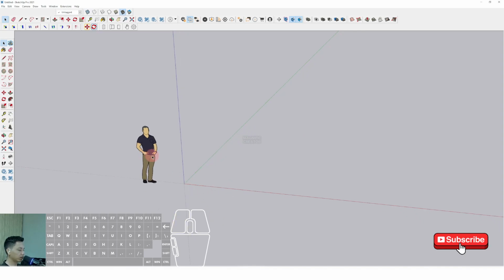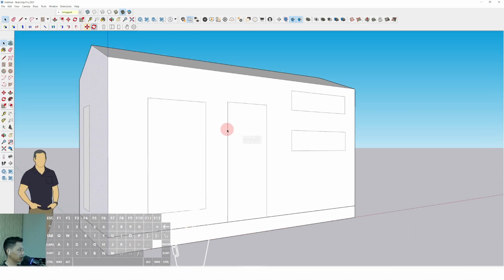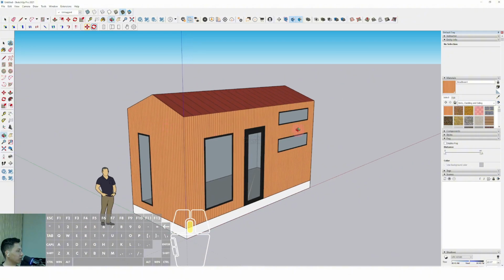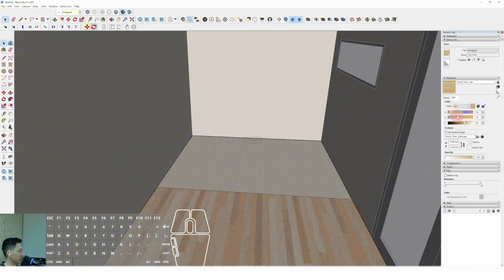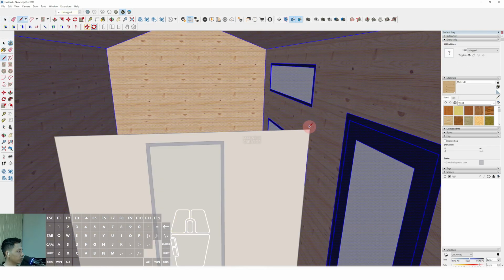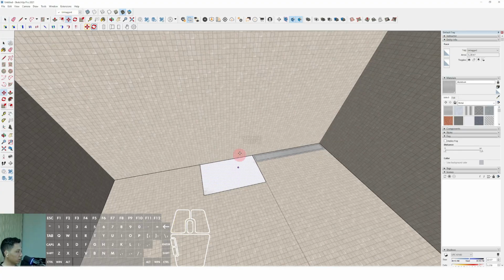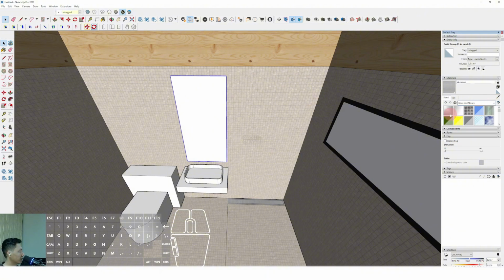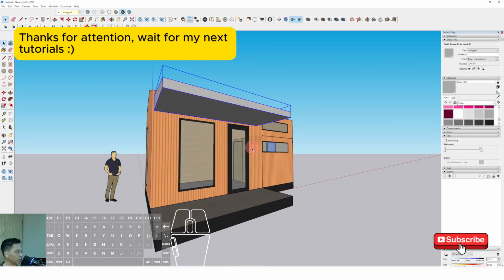SKETCHUP BEGINNER TUTORIAL MAKING COMPACT TINY HOUSE WITH TERRACE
Sketchup tutorial on creating tiny houses and interior spaces with a simple, practical approach that is easy to understand for beginners.